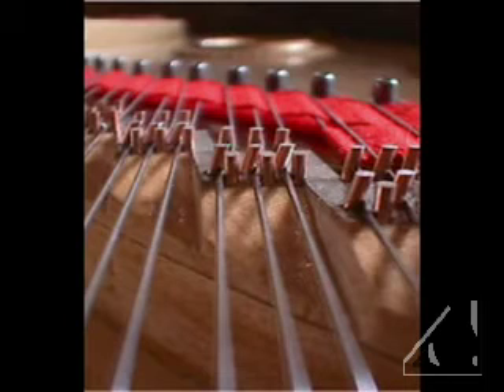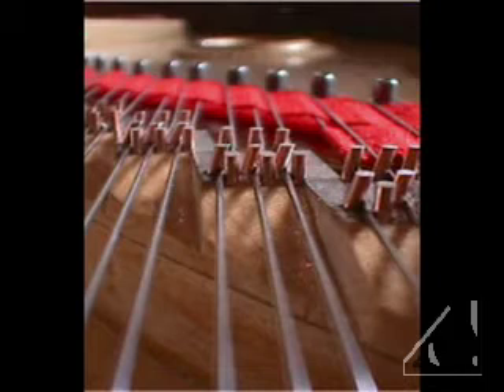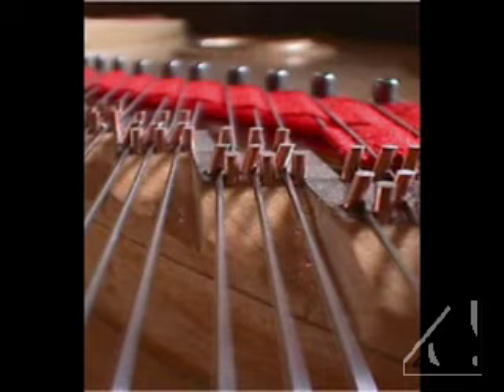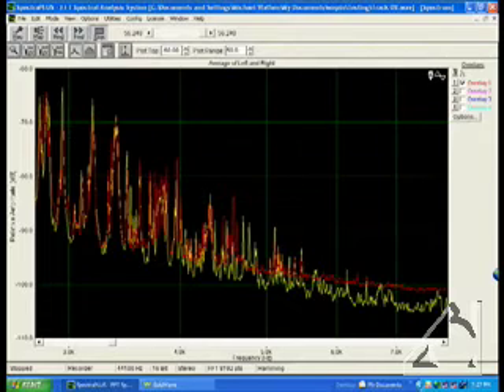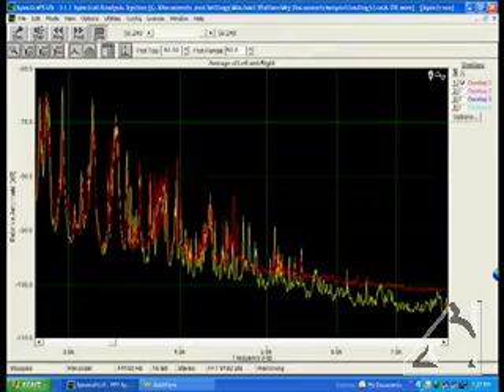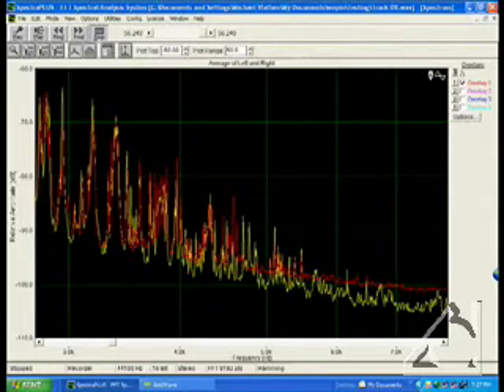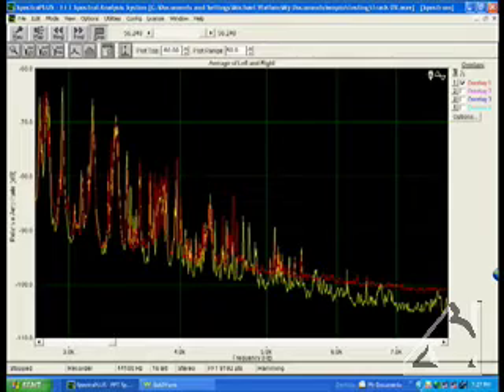Introducing the Wapin Piano Bridge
An Introduction to the Wapin Piano Bridge Technology